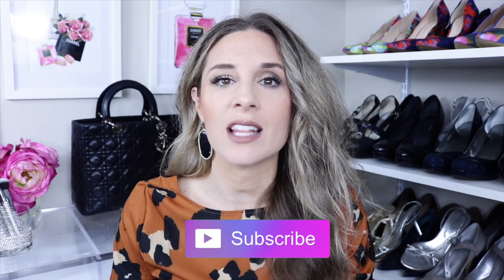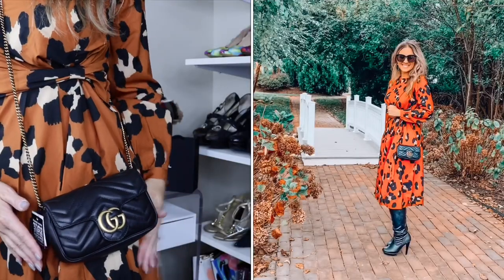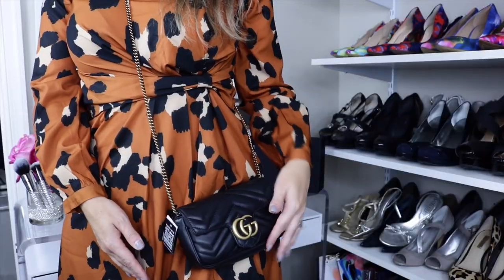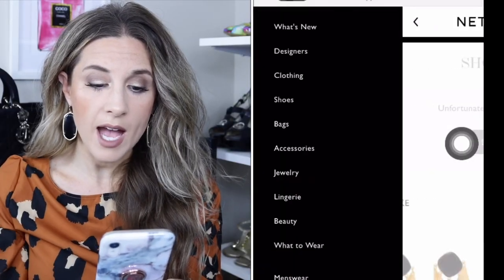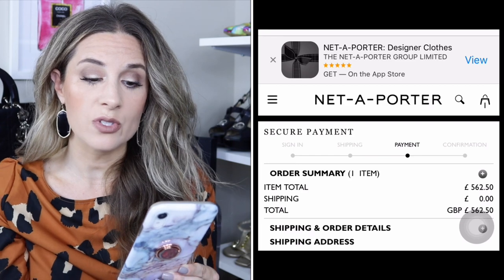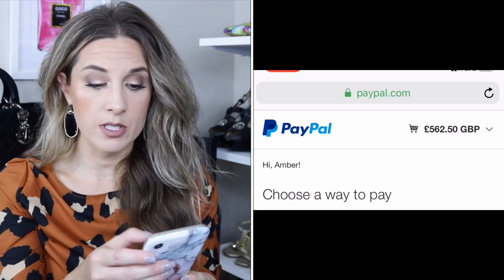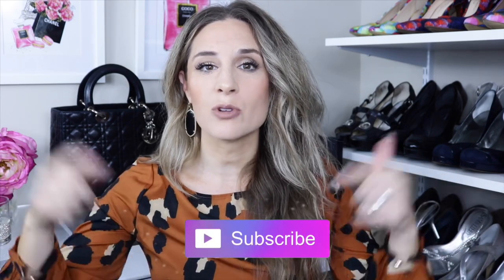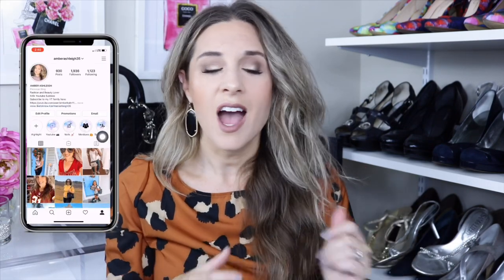HOW I SAVED $200 ON A GUCCI BAG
Thank you so much for taking the time to view this HOW I SAVED MONEY ON MY GUCCI BAG. You guys know how much I love shopping, but I love saving money even more so I wanted to share a little trick I discovered a little while back from one of my subscribers. I hope all of you have a wonderful day! XOXO~Amber

Link to HOW TO SAVE MONEY BUYING DESIGNER BAGS AND YSL UNBOXING

Link to Leopard Dress I'm Wearing in Video

CAMERA EQUIPMENT USED TO FILM:
Canon EOS Rebel T6i SLR Camera 18-55mm
Rode VideoMic GO Light Weight On-Camera Microphone
Diva Ring Light Super Nova 18" Dimmable w/ 6' Stand - Professional Studio Lighting Kit for YouTube
2 Soft Boxes